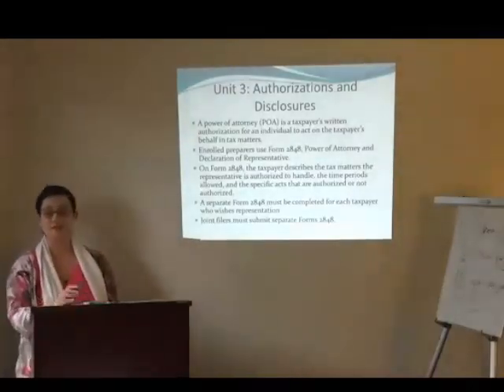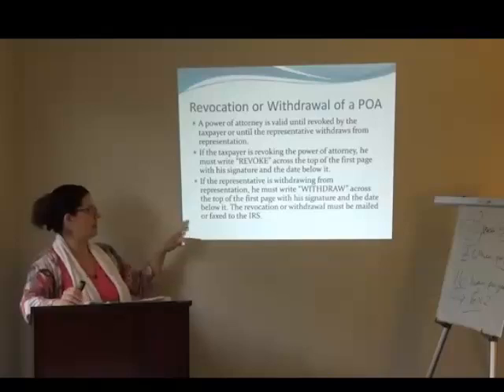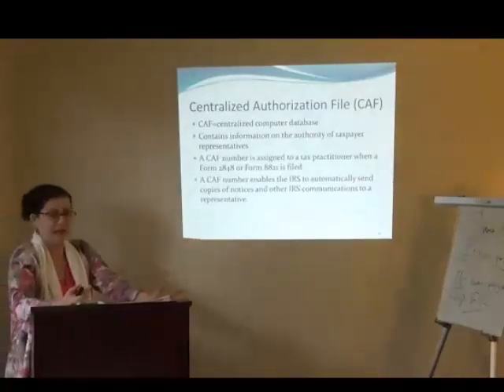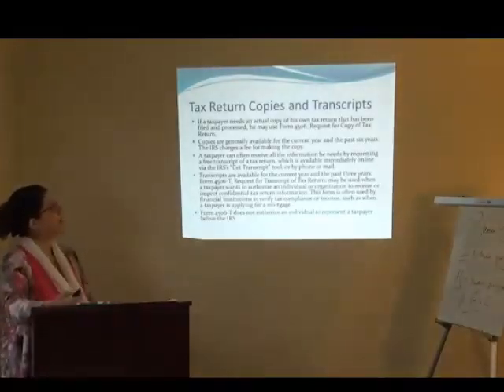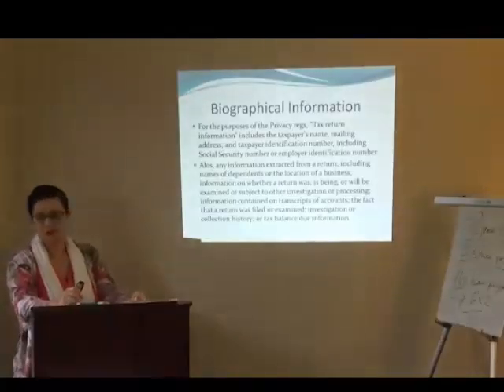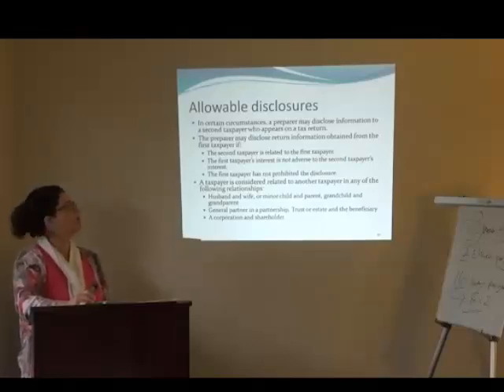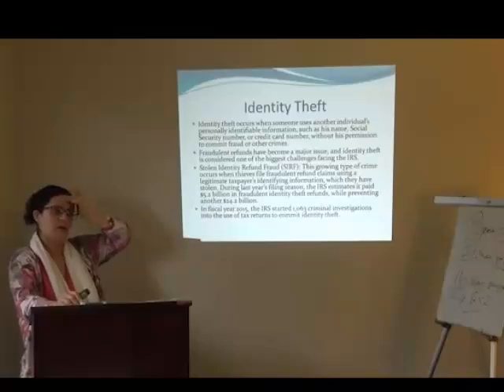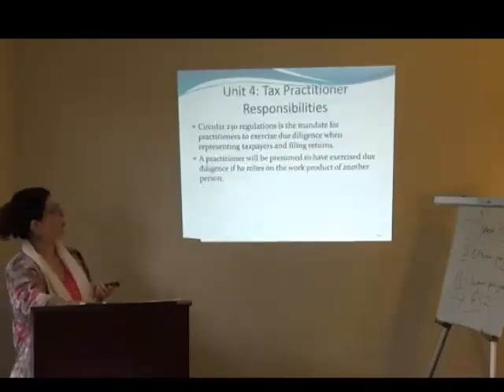PassKey Live Class Part 3 EA Review, Authorizations and Disclosures (2017)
In this webinar, we will discuss the key differences between Form 2848 and 8821, as well as other types of disclosure authorizations, and cover some of the most frequently asked questions. (Historical content, Recording date: 2017) Official